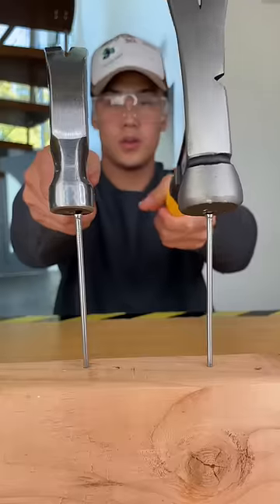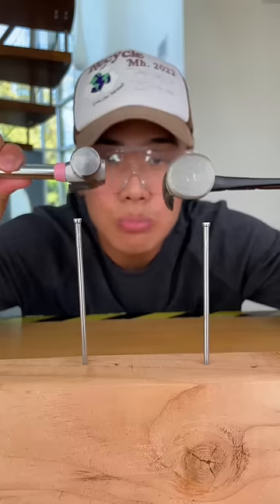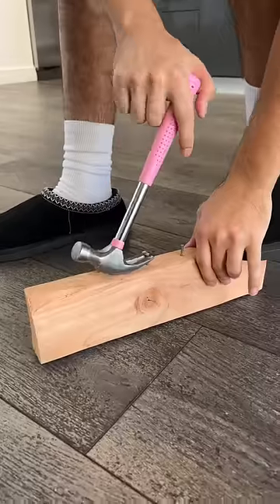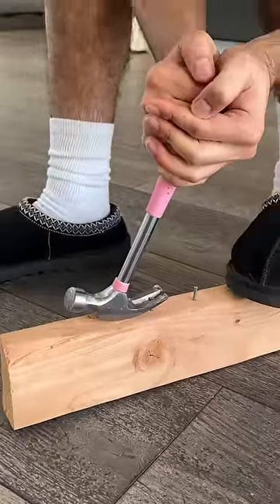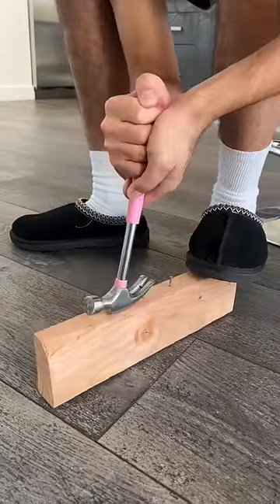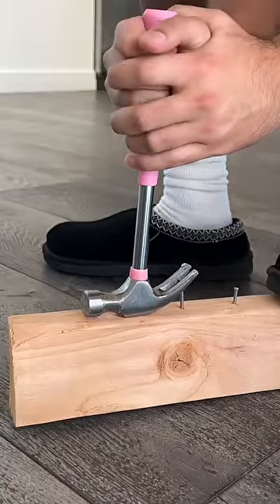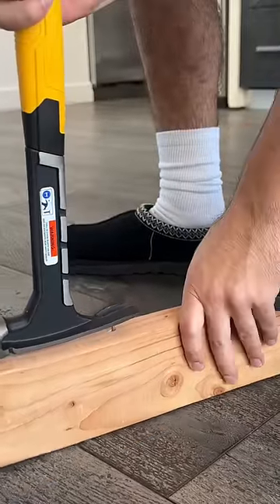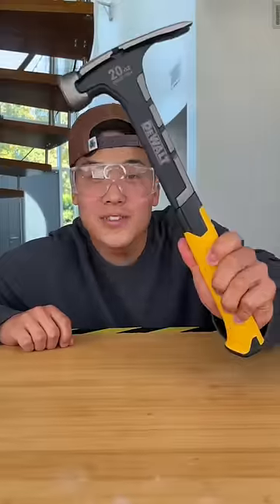TESTING Cheap Vs Expensive HAMMERS!